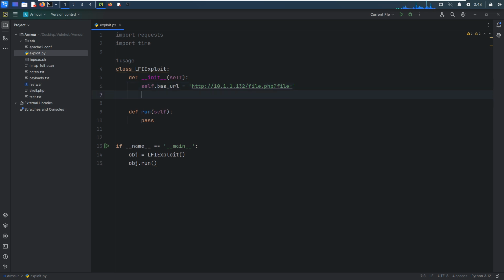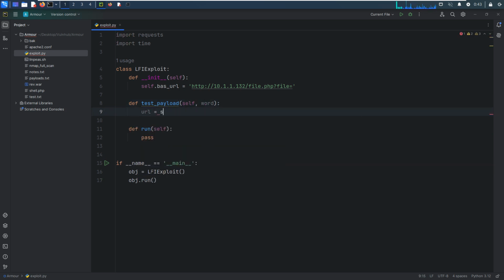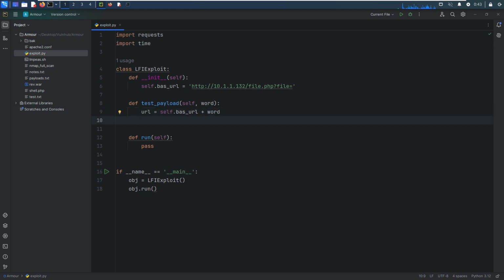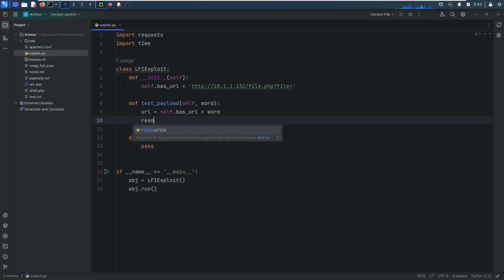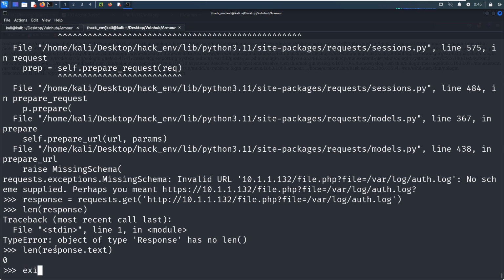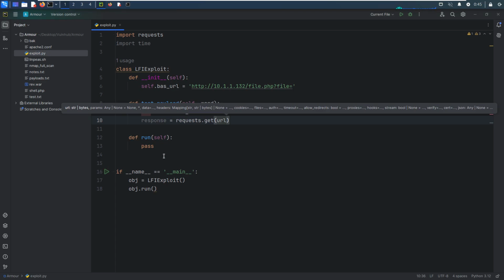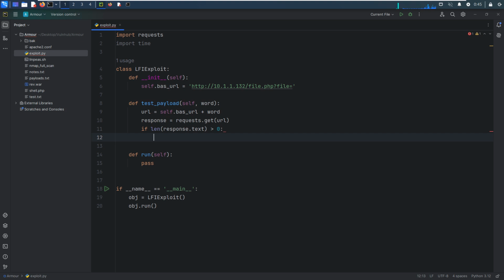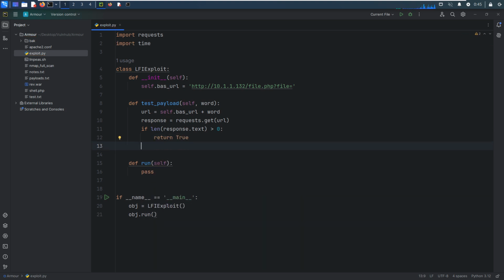Cybersecurity | Penetration Test | CTF | HA Armour |Use Python To Automate LFI Exploitation